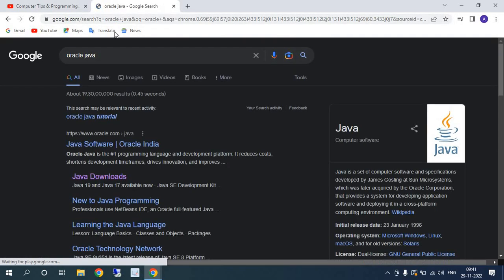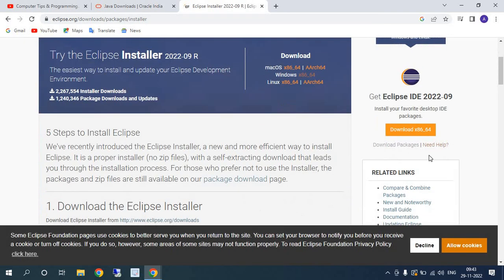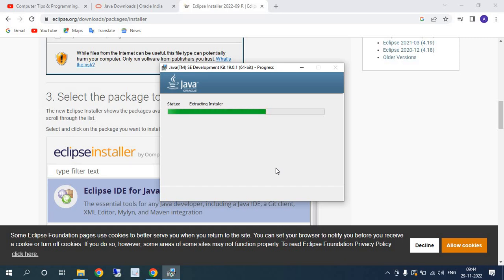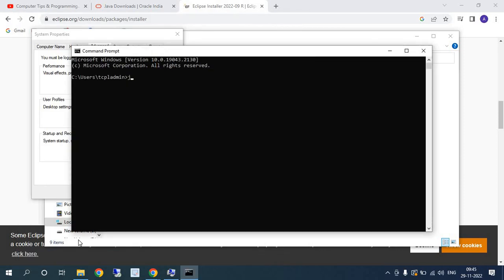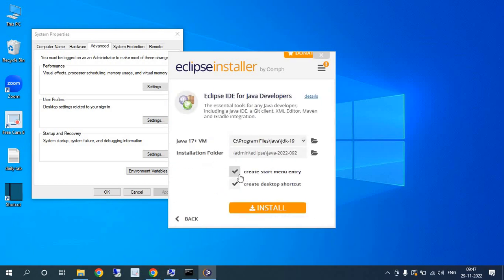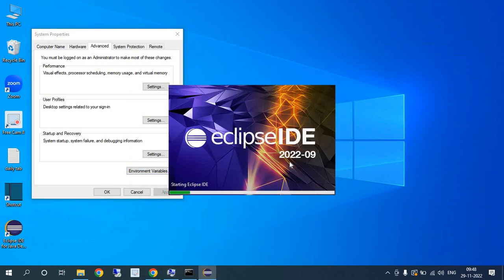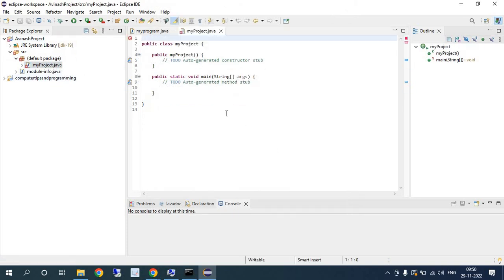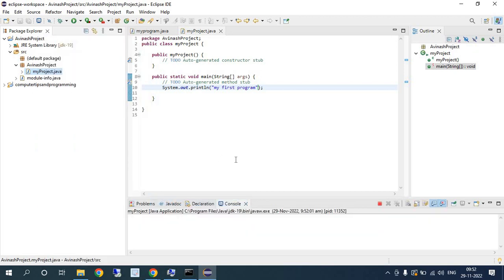java complete Course 01 install java jdk and Eclipse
answers,
java scripting tutorial for
beginners,
javascript,
java programming,
java code with harry,
java tutorial,
telugu,
with harry,
java tutorial for beginners apna
college,
java tutorial for beginners
malayalam,
durgasoft,
java tutorial for beginners in
english,
java tutorial for beginners telusko,
java course,
kaksha,
bhaiya,
java placement course code with
harry,
babbar,
java placement interview
questions,
durgasoft,
java freecodecamp,
java dsa,
java oops,
java tutorial for beginners code
with harry,

ct&p,
ctandp,
ctndp,
master avinash,
avinash
, master avi,
programming with avinash,
avinash tutorial,
avinash java tutoruial,
master avinash
ctandp tutorials,
ctndp tutoruials,